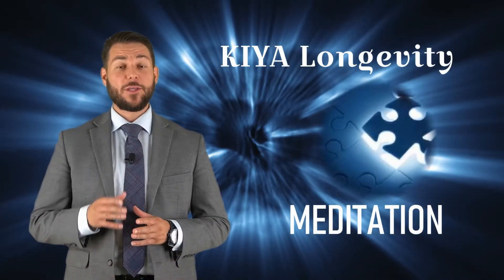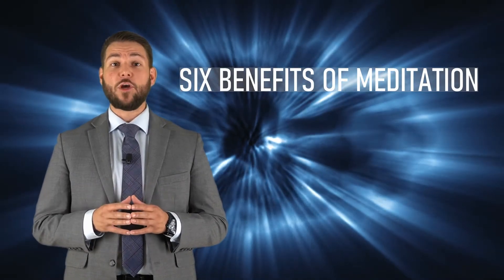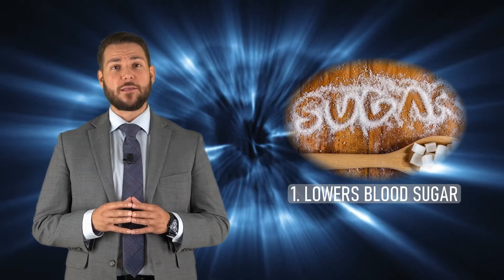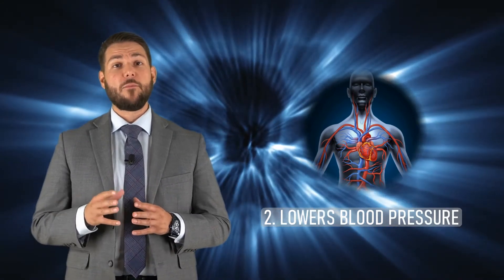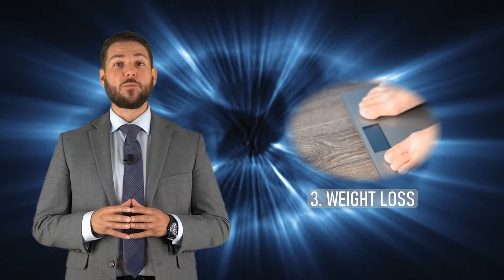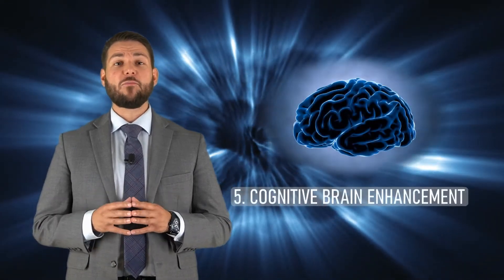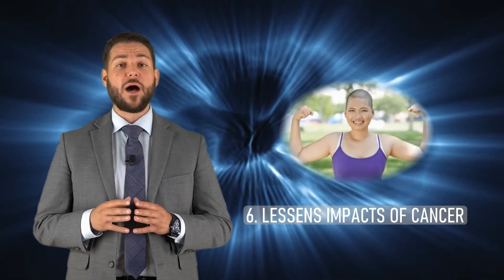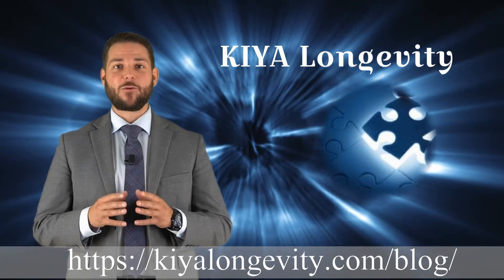6 BENEFITS OF MEDITATION | Natural Alternative | KIYA Longevity | Telehealth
Meditation is a method of concentrating on sound, image, vision, motion, expression, or concentration itself to improve the perception of the present moment, alleviate discomfort, facilitate relaxing, and stimulate personal and spiritual development.

KIYA Longevity is a Chandler, Arizona based company providing solutions to improve your overall health and increase longevity! These solutions come in the form of Telehealth programs and scientifically tested products. Health is at the foundation of quality life. You have the ability to choose what you put in your body and in your mind. Choose quality products & programs that work.

Some of the top products include Limitless Sleep. A nonaddicted aid to help you have a better night’s sleep. The products at KIYA Longevity are taken with a sublingual delivery. Sublingual delivery is a more effective way to take supplements than a capsule product because of the higher absorption rate.  Sublingual delivery is when you place a supplement under your tough and allow you to absorb the supplement through your oral membrane and directly into your blood circulation. This method of delivery will bypass the gastrointestinal tract and the metabolism in the liver which will provide a faster and more efficient way to take your supplements.

To learn more about our products and purchase, please click here-

Reference
1. Kalra S. Mindfulness Meditation in Diabetes. US Endocrinology. 2018;14(1):18.

2. S. A, T. P, S. H, I. M, S. P. Effect of yoga-nidra on blood glucose level in diabetic patients. Indian J Physiol Pharmacol. 2009;53(1):97-101.

3. Yang K, Bernardo L, Sereika S, Conroy M, Balk J, Burke L. Utilization of 3-Month Yoga Program for Adults at High Risk for Type 2 Diabetes: A Pilot Study. Evidence-Based Complementary and Alternative Medicine. 2011;2011:1-6.

4. Sinha S, Jain A, Tyagi S, Gupta S, Mahajan A. Effect of 6 months of meditation on blood sugar, glycosylated hemoglobin, and insulin levels in patients of coronary artery disease. International Journal of Yoga. 2018;11(2):122.

5. Health Threats From High Blood Pressure [Internet]. [cited 29 April 2020].

6. Ponte Márquez P, Feliu-Soler A, Solé-Villa M, Matas-Pericas L, Filella-Agullo D, Ruiz-Herrerias M et al. Benefits of mindfulness meditation in reducing blood pressure and stress in patients with arterial hypertension. Journal of Human Hypertension. 2018;33(3):237-247.

7. Kaplan D. Here’s How Meditation Helps With Weight Loss [Internet]. Forbes. 2018 [cited 29 April 2020].

8. Chopra D. How Meditation Helps Your Immune System Do its Job [Internet]. The Chopra Center. 2015 [cited 29 April 2020].

9. Russell-Williams J, Jaroudi W, Perich T, Hoscheidt S, El Haj M, Moustafa A. Mindfulness, and meditation: treating cognitive impairment and reducing stress in dementia. Reviews in the Neurosciences. 2018;29(7):791-804.

10. Kozasa E, Balardin J, Sato J, Chaim K, Lacerda S, Radvany J et al. Effects of a 7-Day Meditation Retreat on the Brain Function of Meditators and Non-Meditators During an Attention Task. Frontiers in Human Neuroscience. 2018;12.

11. Mehta R, Sharma K, Potters L, Wernicke A, Parashar B. Evidence for the Role of Mindfulness in Cancer: Benefits and Techniques. Cureus. 2019;.

12. Epel E, Daubenmier J, Moskowitz JT, Folkman S, Blackburn E. Can meditation slow rate of cellular aging? Cognitive stress, mindfulness, and telomeres. Ann N Y Acad Sci. 2009;1172:34‐53. DOI:10.1111/j.1749-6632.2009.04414.x